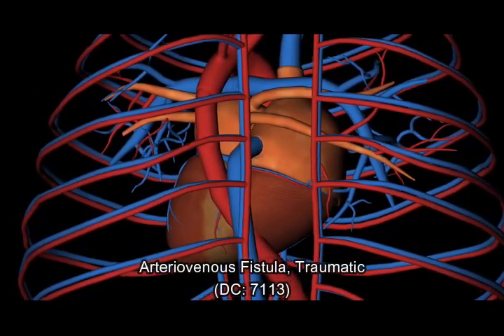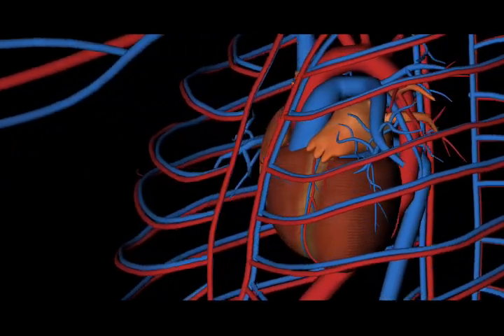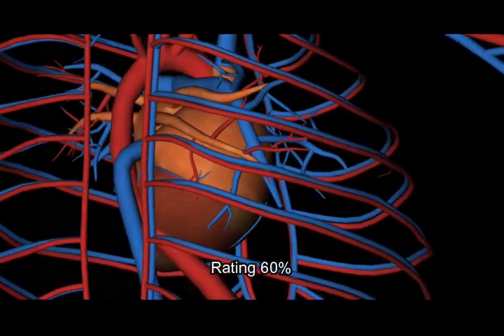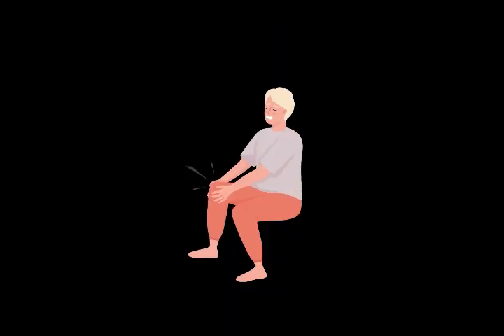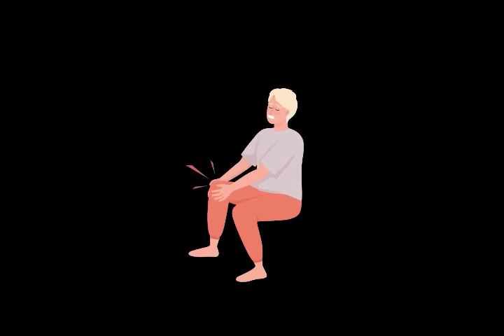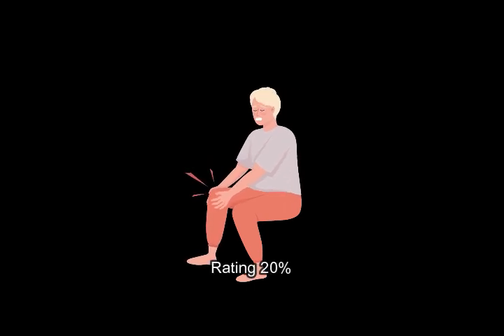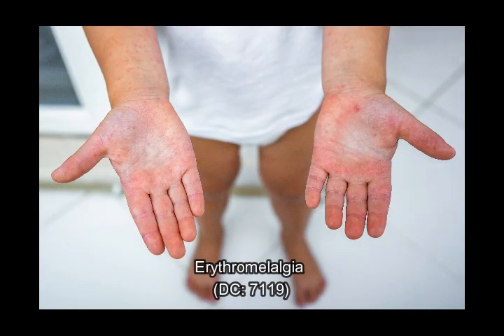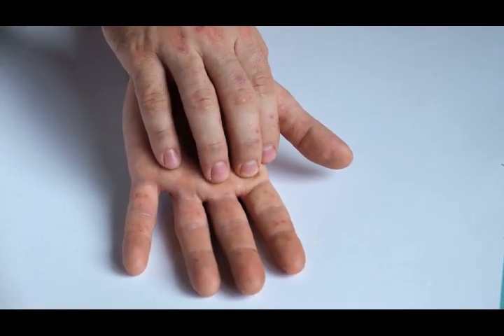VA Rating for Artery and Vein Conditions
When dealing with artery and vein conditions, the VA assigns ratings based on the severity of symptoms and their impact on daily life. In this video by Deck Plate we will Understand the VA Rating for Varicose Veins, Cold Injury, Raynaud's Disease, Erythromelalgia, Angioneurotic Edema, Thrombo-angiitis Obliterans, Peripheral Arterial Disease, and Aneurysm.